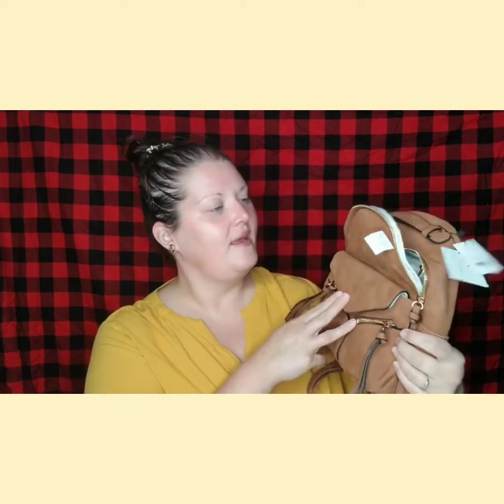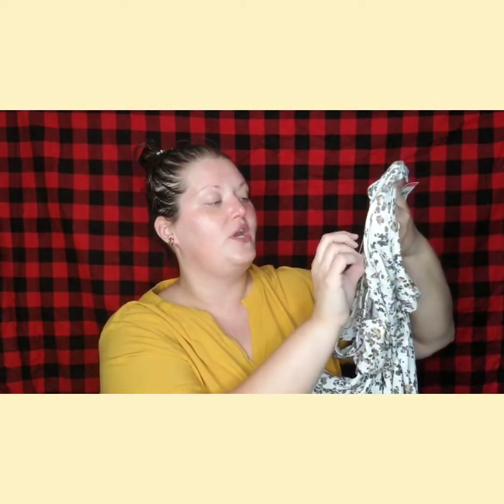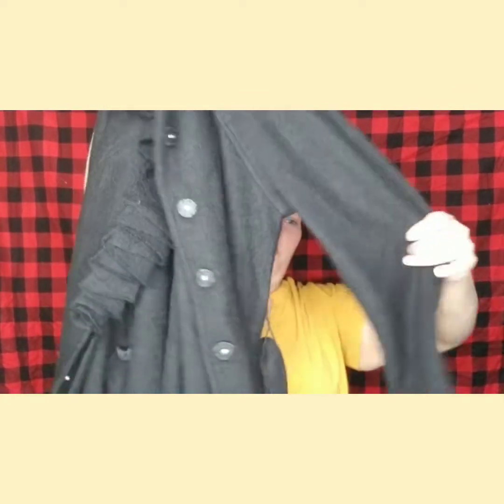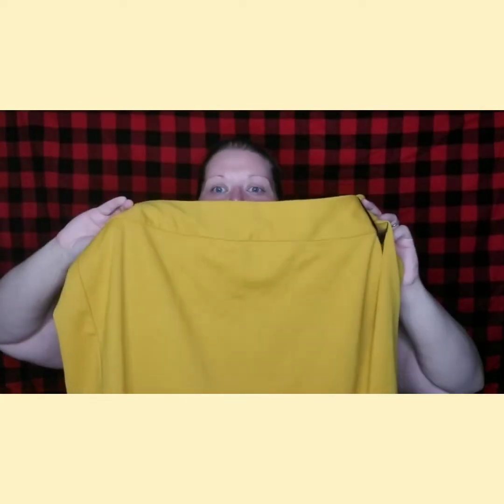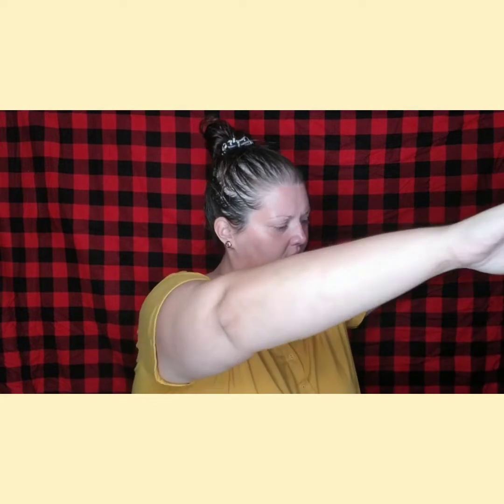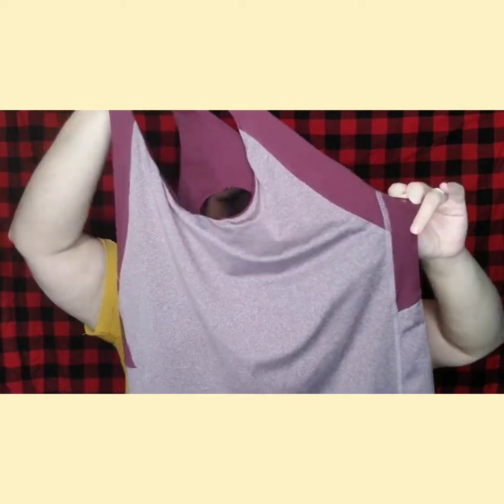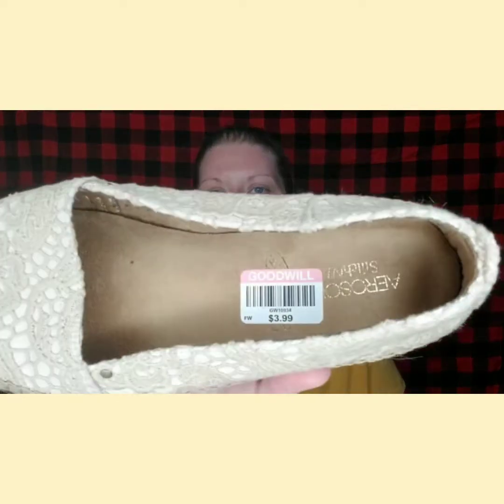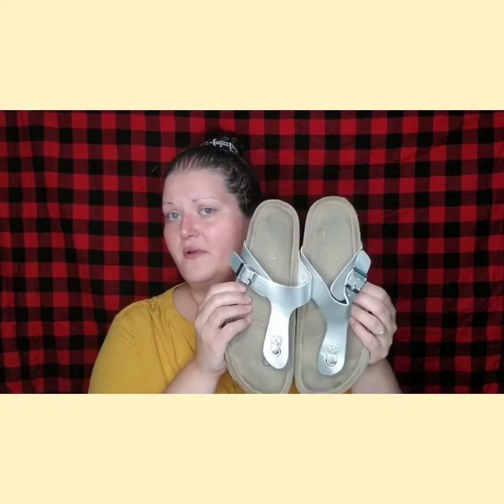Goodwill Haul!! Its Been A While!! Fall Clothes & Shoes!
Stitchfix: Get $25 to spend on your first box by using my code:

Thredup: use my code the first time you try thredup and you'll get $10.

Mix and Match $5 box code. Save $20 code

Boxycharm, get a free makeup item for yourself when you join!